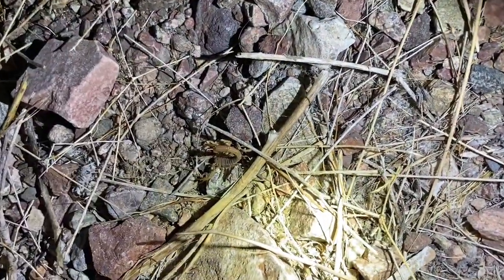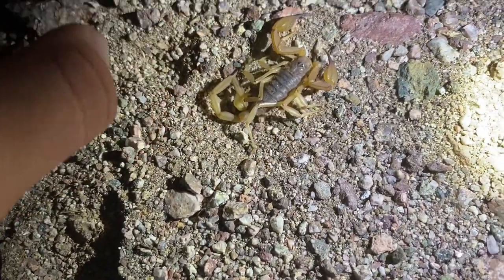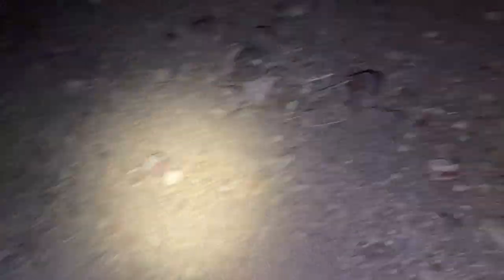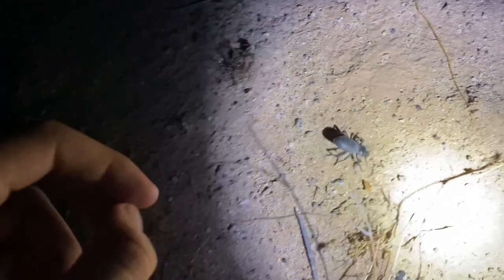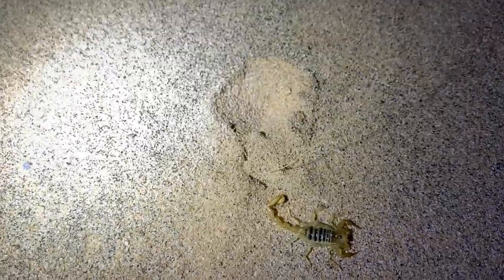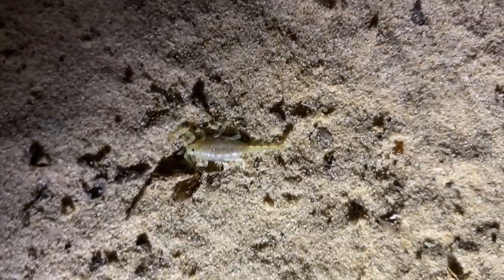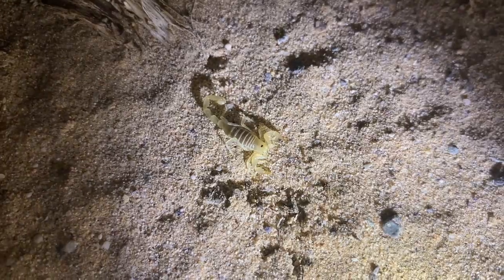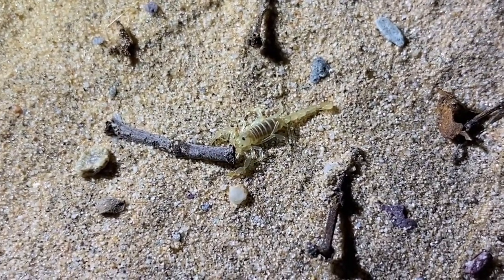Collecting California's Most Toxic Scorpion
Two videos in one:
I. Collecting the Arizona Bark Scorpion (Centruroides sculpturatus) in Southern California where there exits an introduced population.
II. Looking for an obscure scorpion from a dune system in the Mojave Desert. Turns out they actually key out as Paruroctonus borregoensis from this location, not P. luteolus. They are approximately equally rare.

2nd channel: @generalapathy2